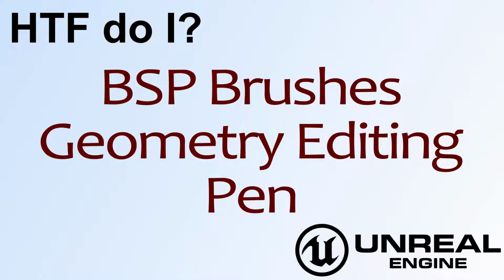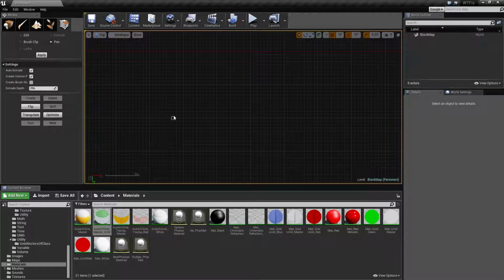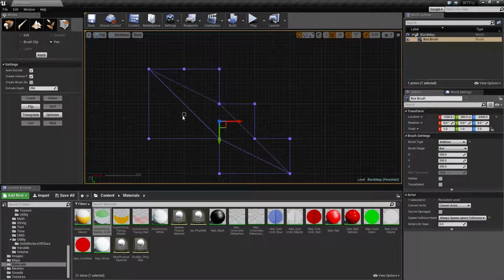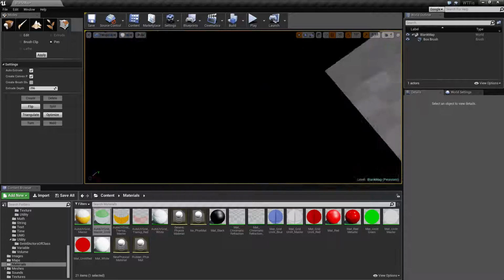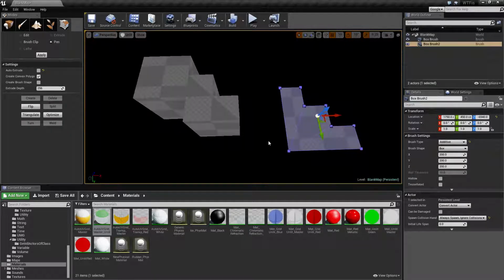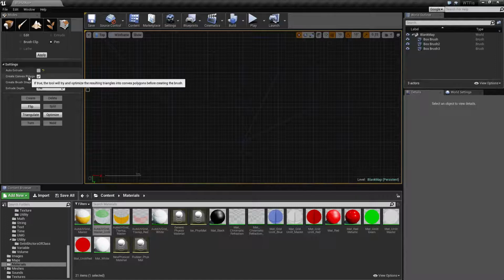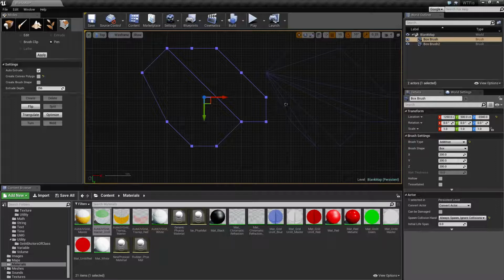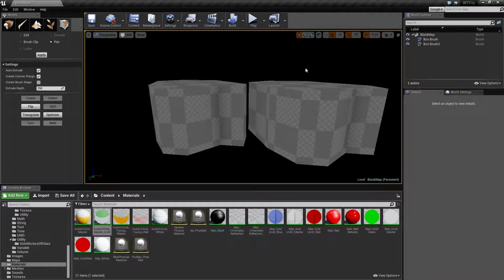HTF do I? Geometry Editing: Pen ( UE4 )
How do I use the Geometry Editing: Pen section for editing BSP Brushes in Unreal Engine 4